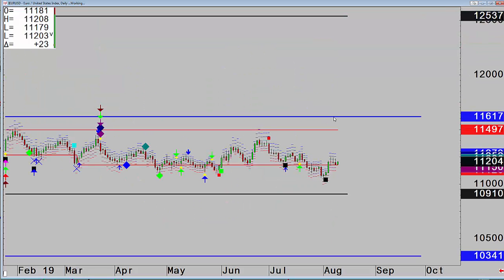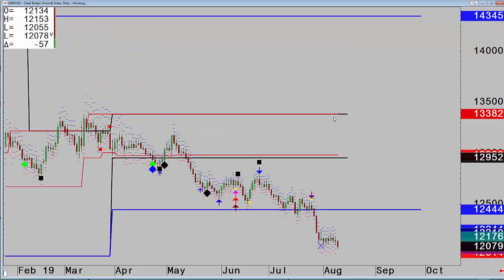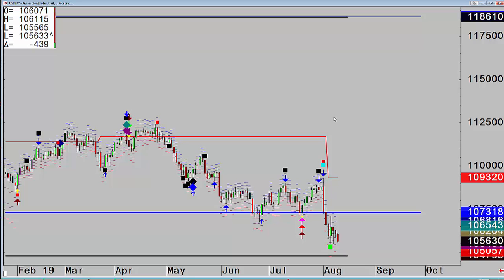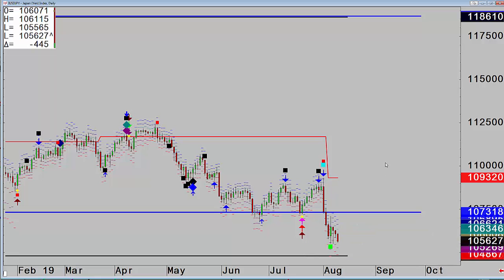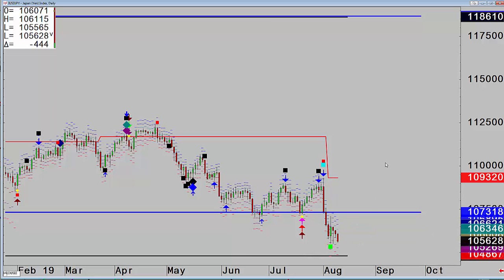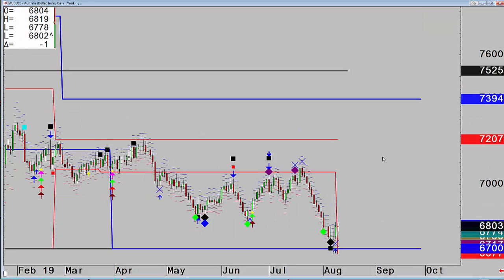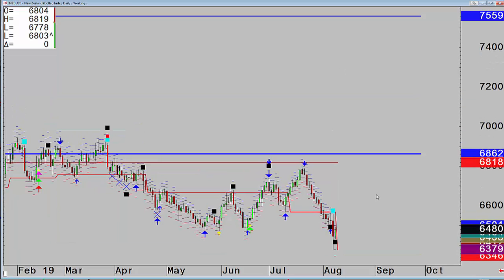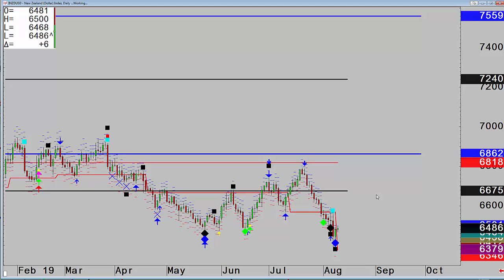GBP weakness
Pound stays down (GBPUSD)
Aussie reaches major downside target (AUDUSD)